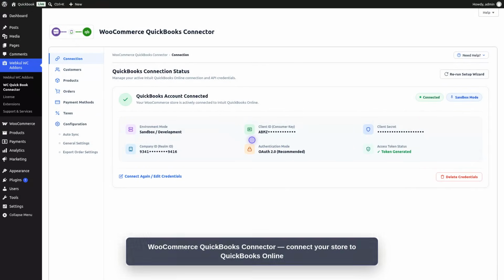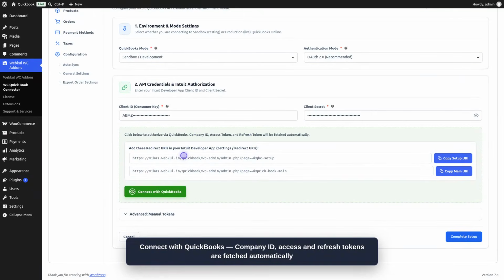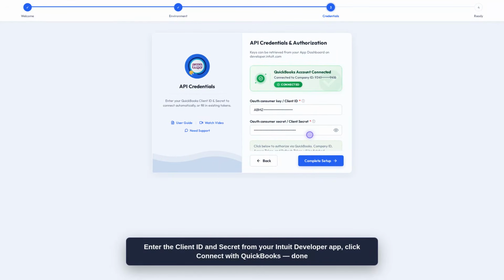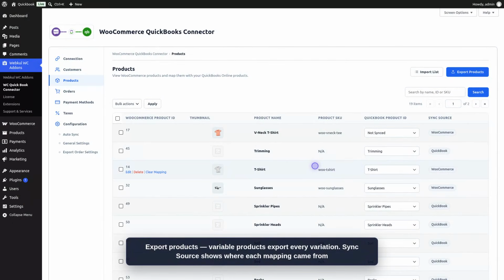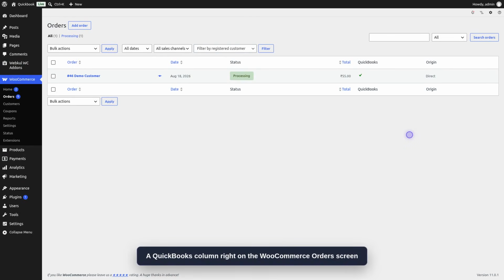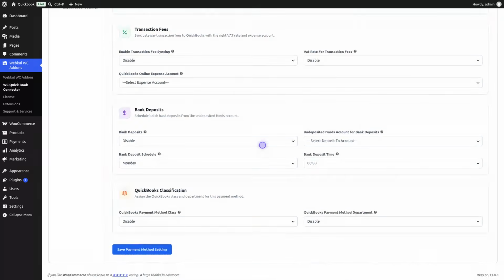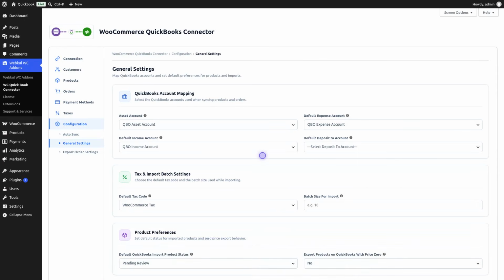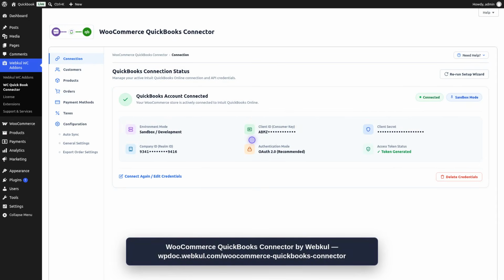WooCommerce to QuickBooks Online Integration | Webkul Connector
Learn how to seamlessly connect your WooCommerce store with QuickBooks Online using Webkul’s WooCommerce QuickBooks Connector.

This video covers setup, secure QuickBooks authorisation, syncing customers, products, orders, payments, refunds, taxes, and more—helping you automate accounting and reduce manual data entry.

Perfect for WooCommerce store owners looking for a simple and efficient bookkeeping solution.

2. Raise a Ticket via our HelpDesk system